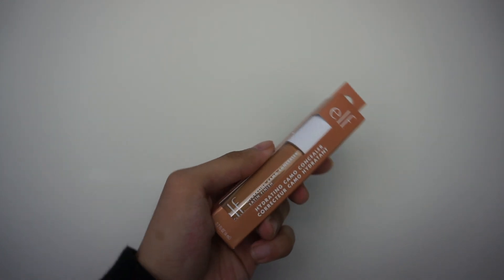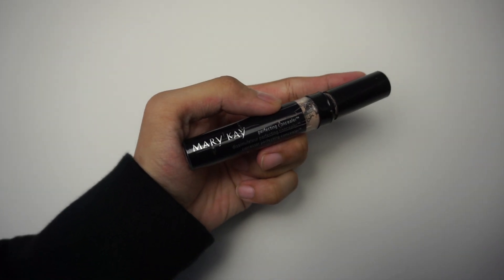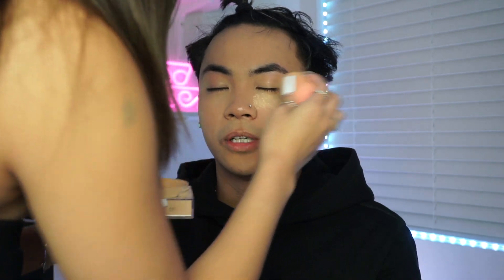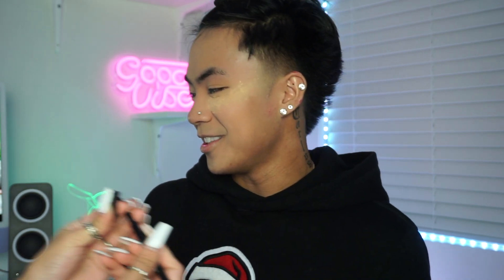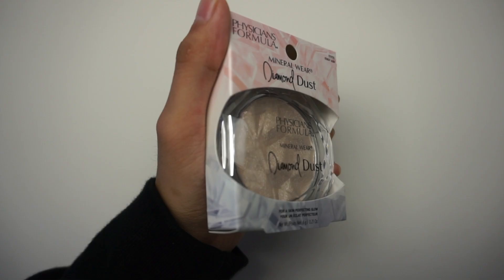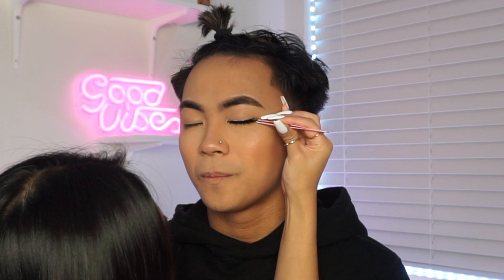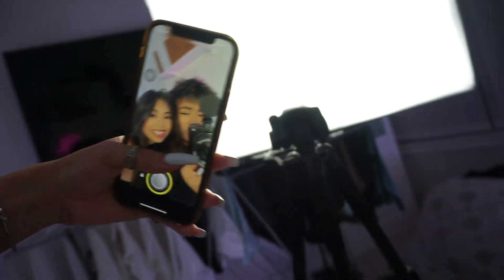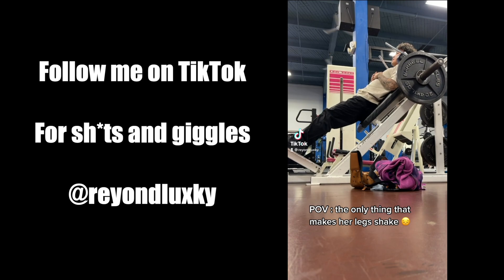My Girlfriend Does My Makeup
Thank u for the support, Like n Sub if u haven't already